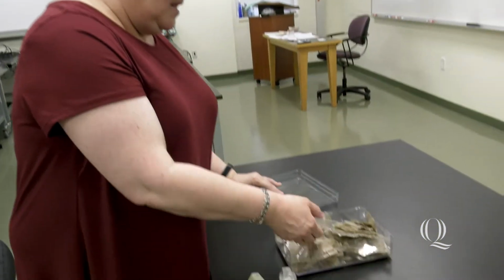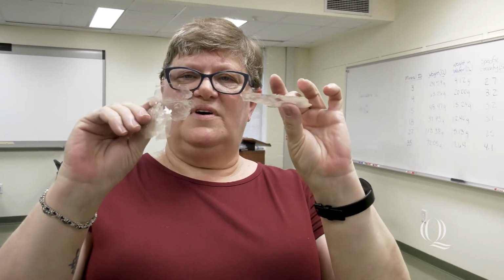SCI 102 - Identifying Minerals - cleavage vs. fracture